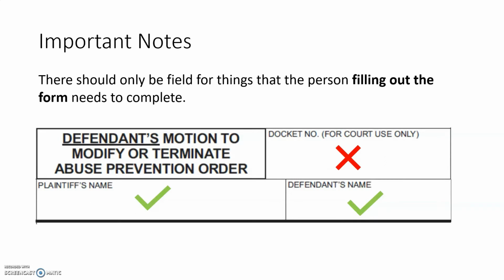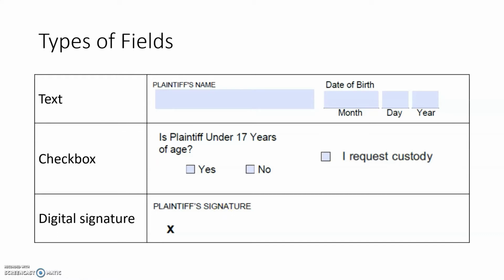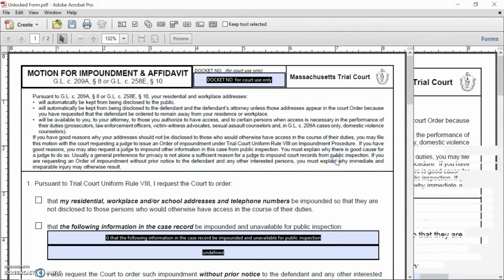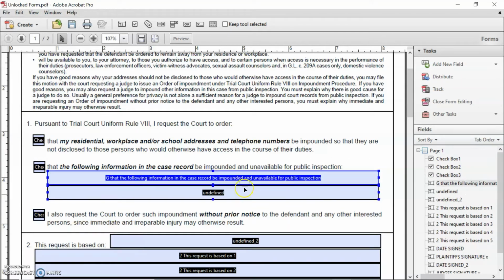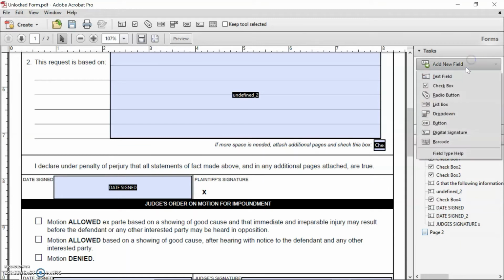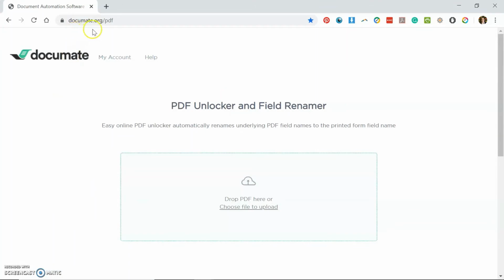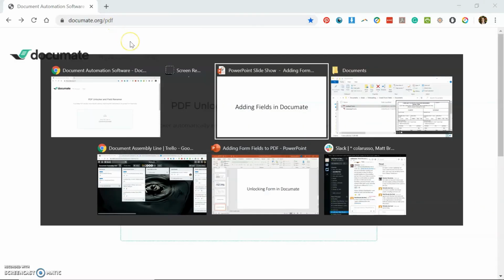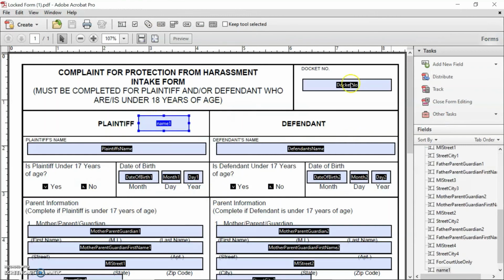Tutorial on Adding Fields 2020-04-05 (OLD VERSION)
Timestamps:
Overview - 00:05
Important notes - 00:14
Types of fields - 00:47
Adding fields in Acrobat - 01:23
Unlocking document in Documate - 03:37
Adding fields in Documate - 04:37

A training for our Doc Assembly Line Project (COVID-19 response). This project is an assembly line to rapidly create mobile-friendly online court forms and pro se materials for key areas of urgent legal need amid the COVID-19 crisis. We're operating out of Suffolk Law's Legal Innovation and Technology Lab in cooperation with the Massachusetts Access to Justice Commission's COVID-19 task force. Though we're focused on MA specific content, we're sharing our work here on GitHub in the hopes that our efforts can be replicated in other jurisdictions.